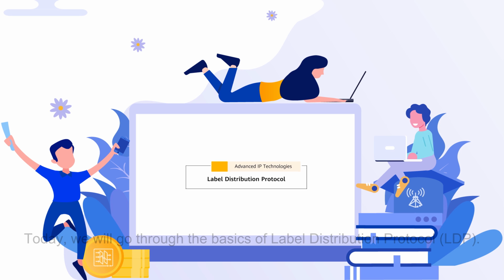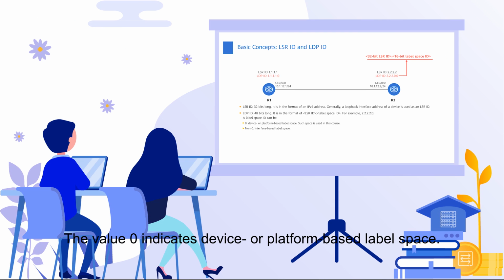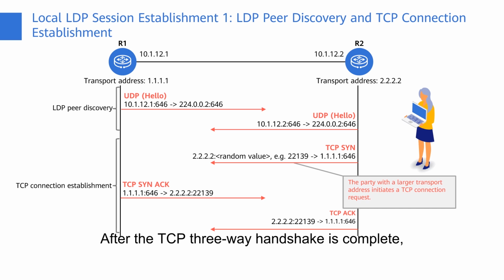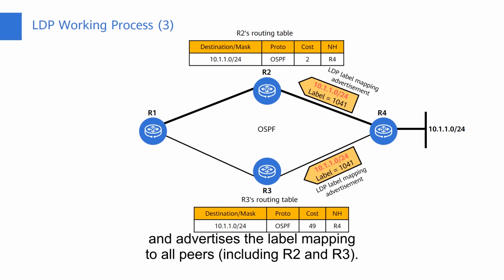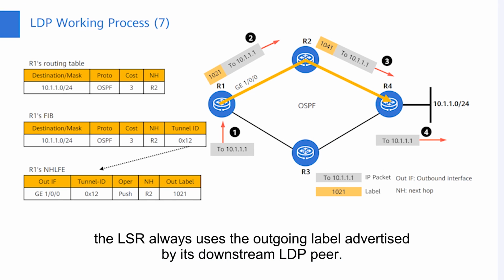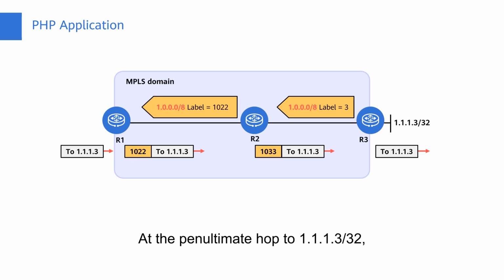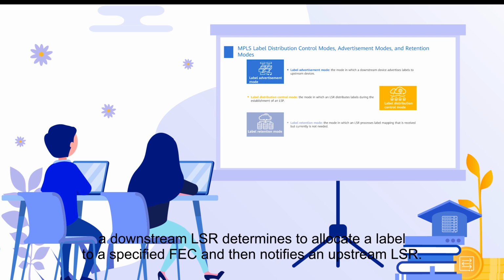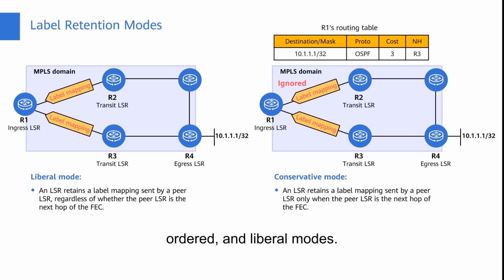Huawei Advanced IP Technologies - Label Distribution Protocol (LDP)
This video illustrates Label Distribution Protocol (LDP) basics, including: 1. Basic concepts and working mechanism of LDP. 2. Basic MPLS LDP configuration. 3. The MPLS label distribution control modes, advertisement modes, and retention modes.